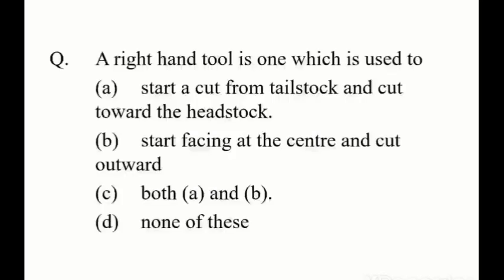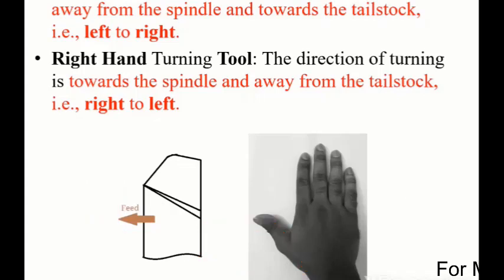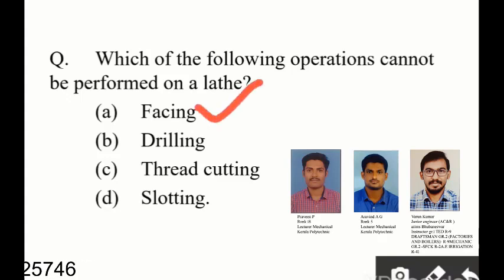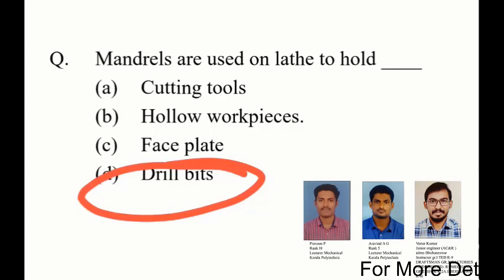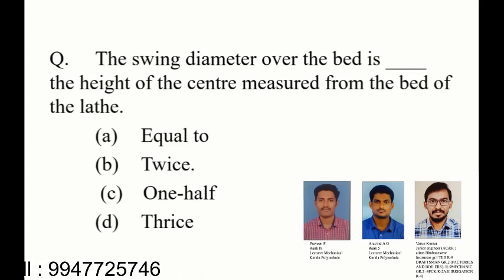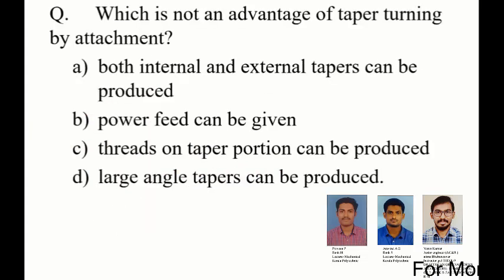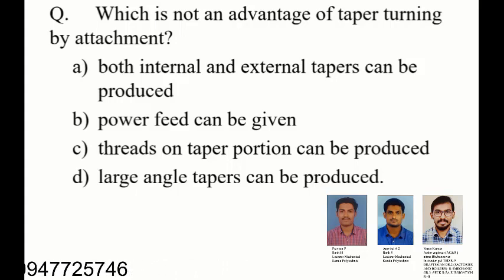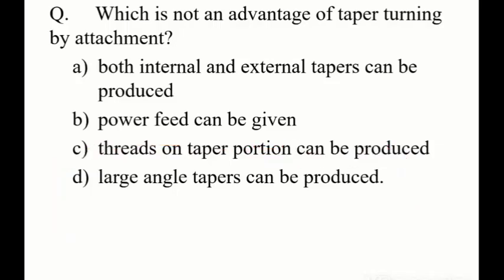AMVI- Assistant Motor Vehicle Inspector- Kerala PSC Free Coaching - Lathe MCQ Part-1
AMVI- Assistant Motor Vehicle Inspector- Kerala PSC - Lathe MCQ Part-1
Free Coaching to crack AMVI